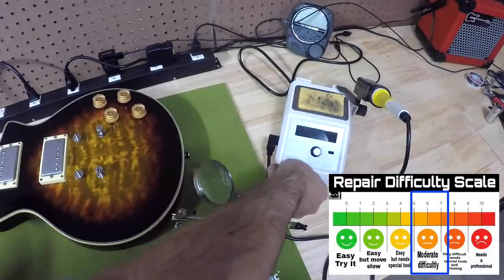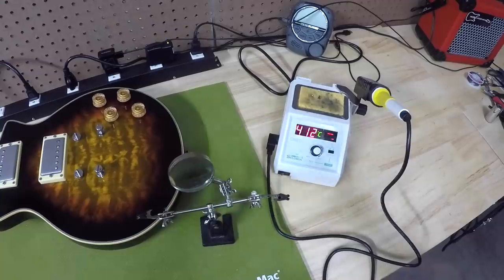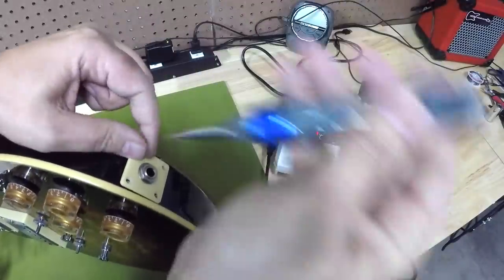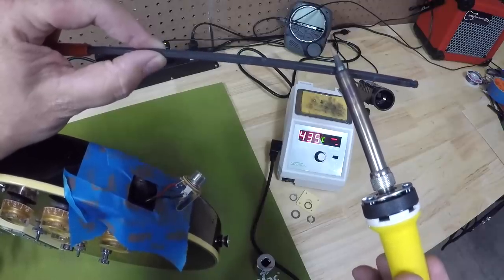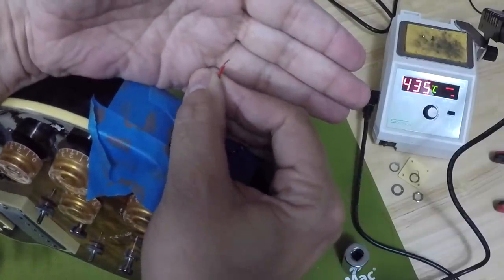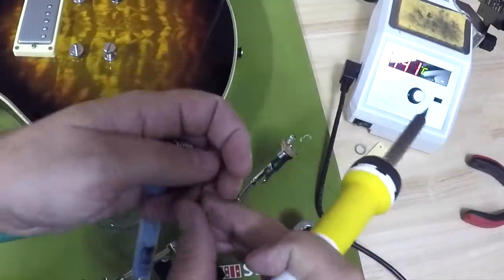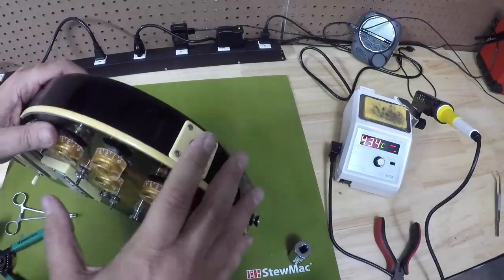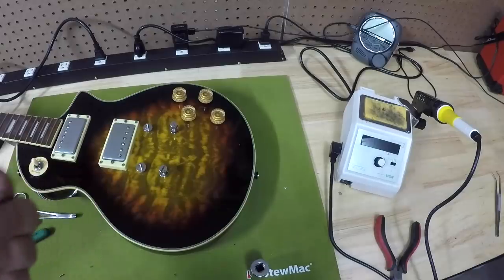Basic Guitar Soldering. Sharpen My Axe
Soldering tools to check out